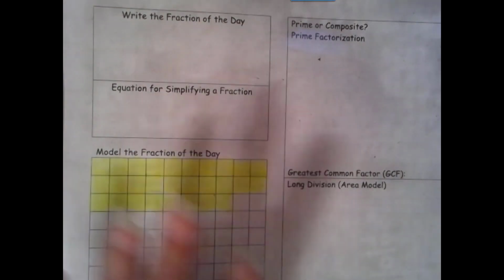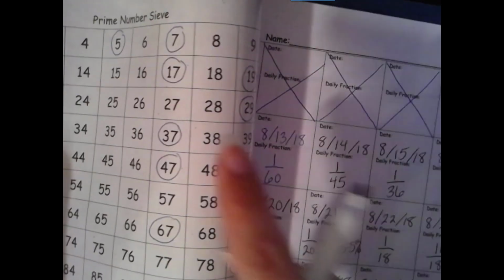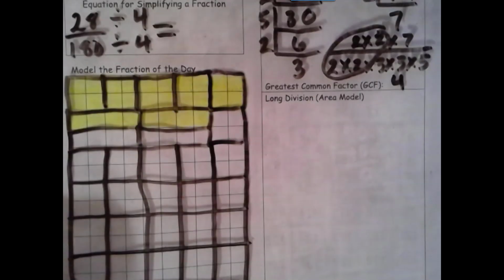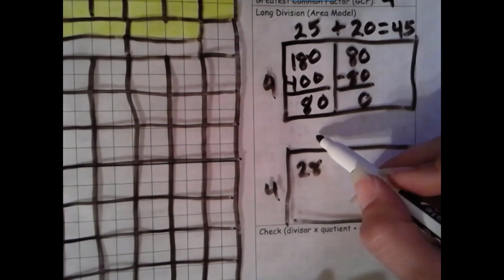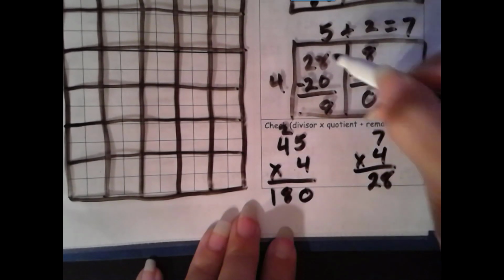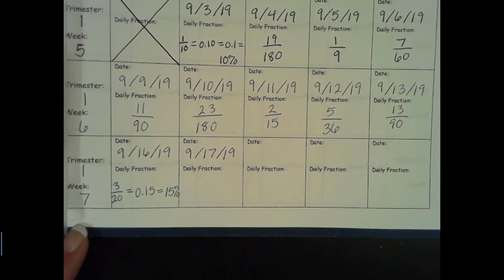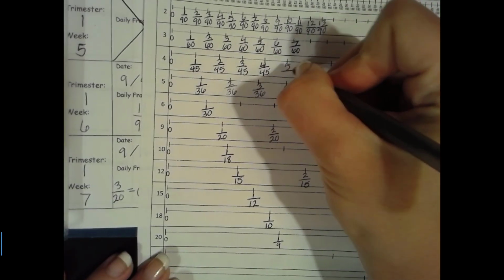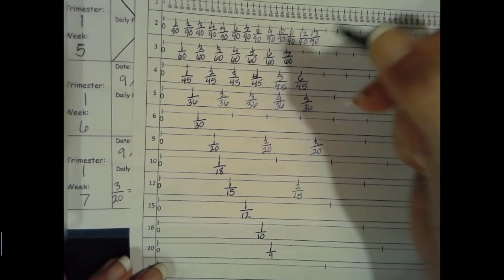Daily Fraction 5th Grade Day 28